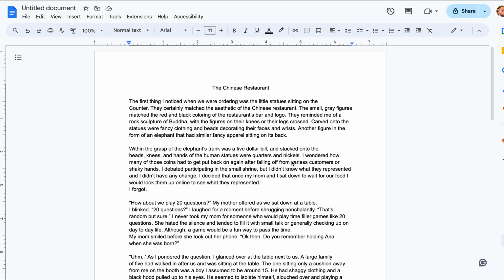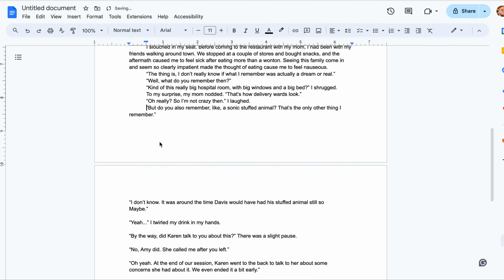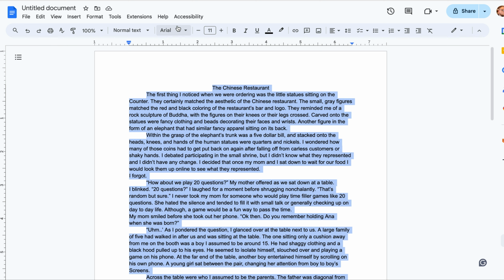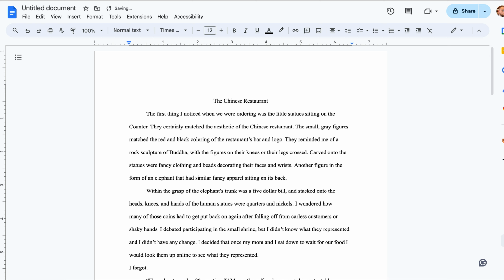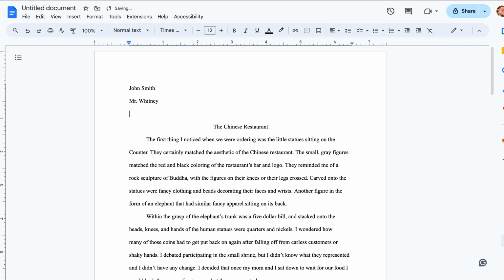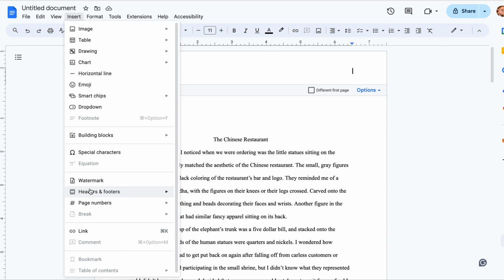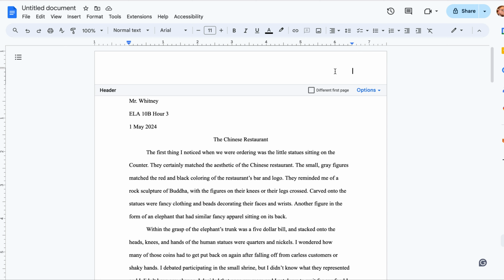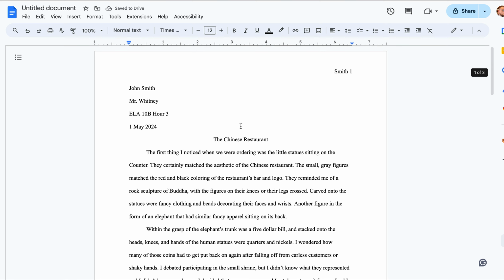MLA Style Formatting - Narrative Essay